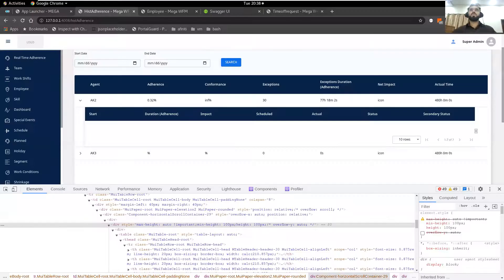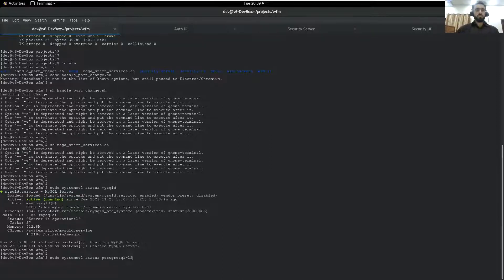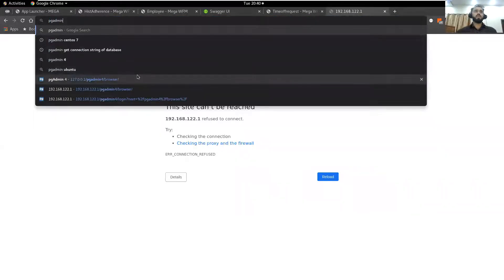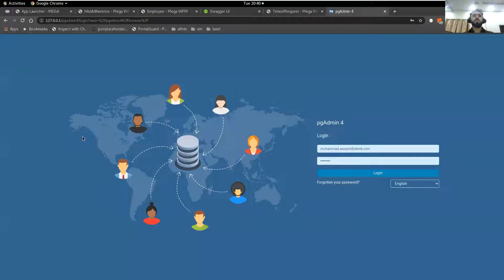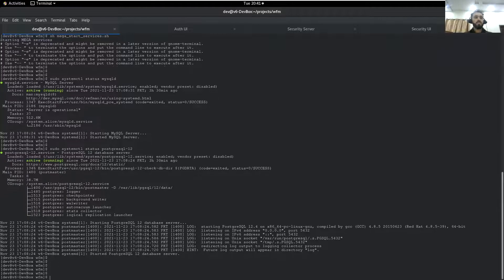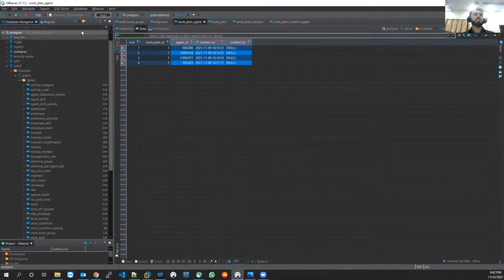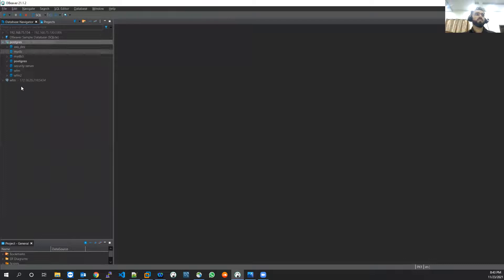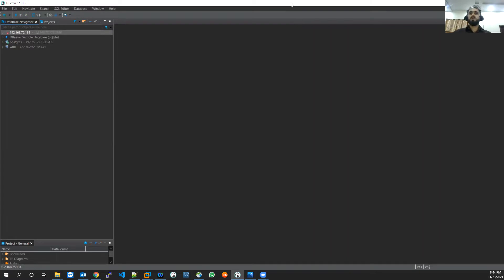Access Database running in Virtual Machine in Host Machine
We can access Databases like mysql, postgres running in VM in host machines in this way
Linux Distro used: Centos7
Host Machine: Windows10

Awais is a Software Engineer with years of Experience working as a Full Stack Developer in Afiniti, one of the reputed IT companies in Pakistan.